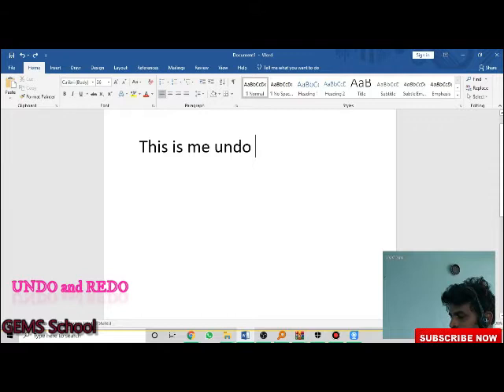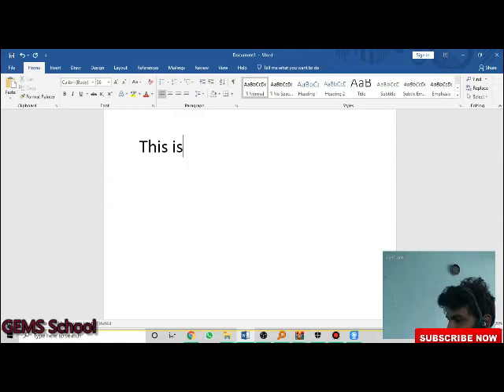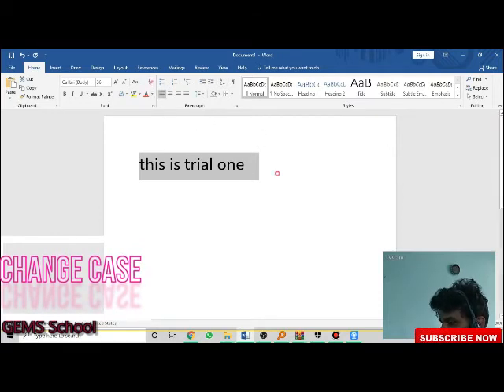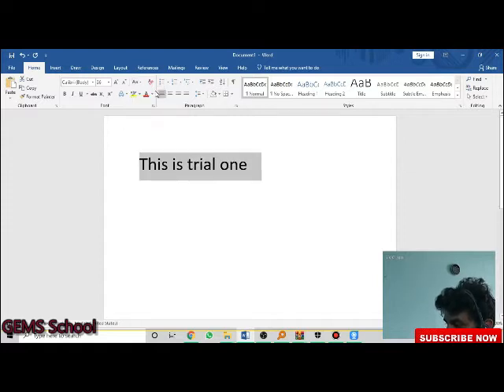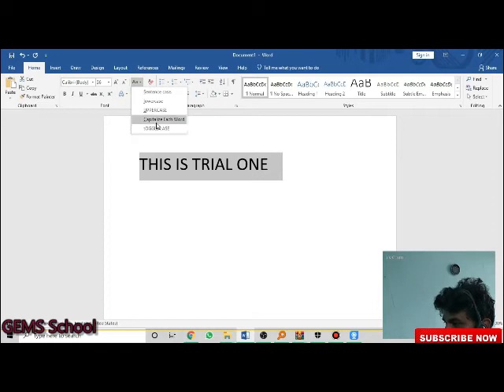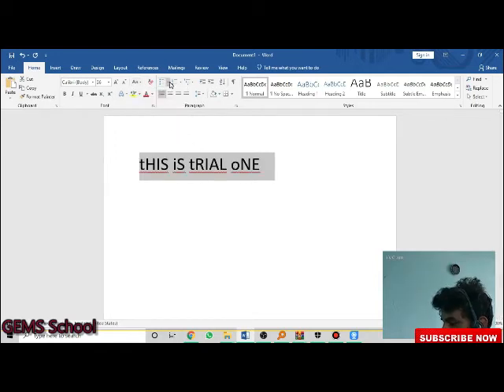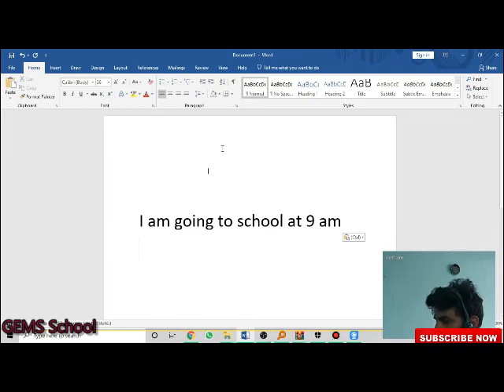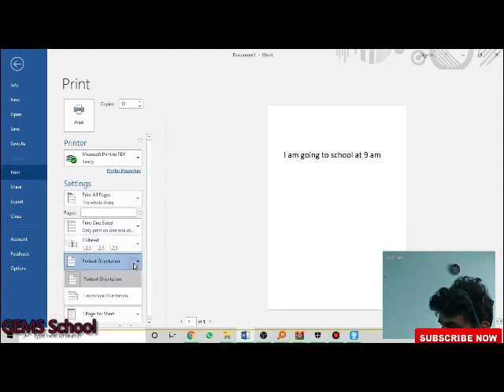Class 4 _Computer _Chapter 3_Mr.venicerajan